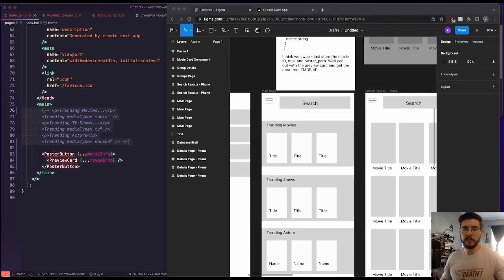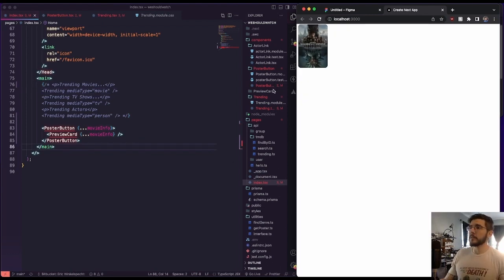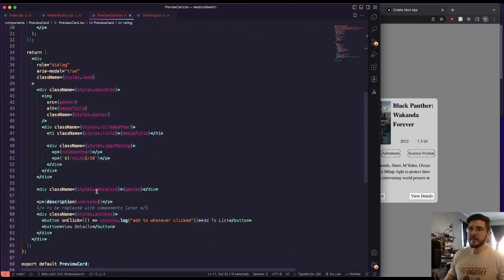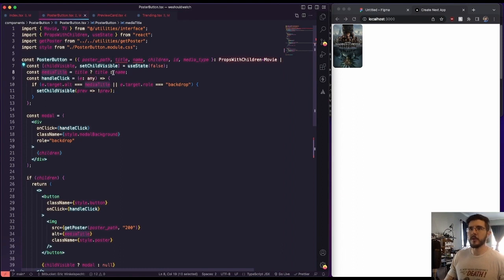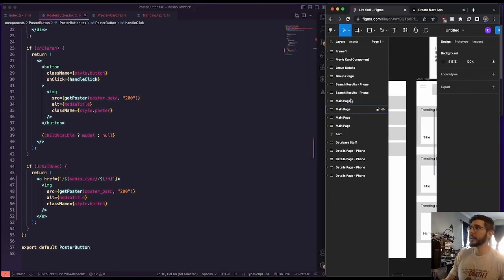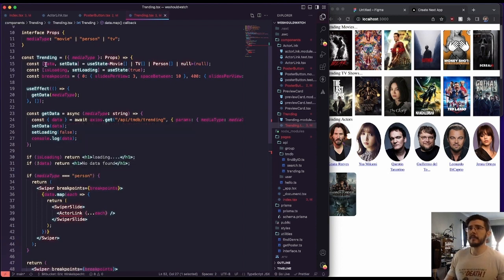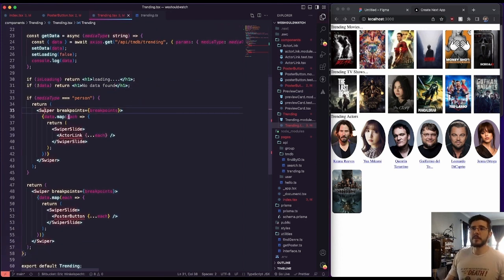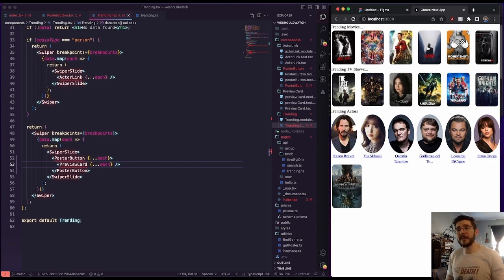We Should Watch - Update 2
The second video in the series of updates for my We Should Watch... project! In this video I review some updates on the Front End.

1. PosterButton component & PreviewCard component
2. We review the array of objects that we receive on an API call that is passed in as props utilizing the spread operator
3. Interface file where we have some interfaces set up for Typescript
3. PreviewCard:
3a. Ternary operators to set some of the variables appropriately based on what props we get (since we expect some different ones based on the type of media we receive form the API)
3b. Function to modify how we display a description of the media
3c. How we map through an array of numbers representing genres, pass them to a function and return the matching genre name
4. PosterButton
4a. Using the PropsWithChildren type
4b. State handling to display children
4c. Handling modals and backdrops with a fixed position flexbox container
4d. Conditional returns based on whether or not we have a child element
4e. Conditional in a handleClick to prevent event bubbling
5. Trending components with SwiperJS
5a. Setting breakpoints with SwiperJS
5b. useEffect with an async function to call an API
5c. Using params to dynamically set a url for the API call
5d. Conditional returns based on state and props
5e. Transform: Translate3d and its impact on children with Fixed Position

That last one is a biggie